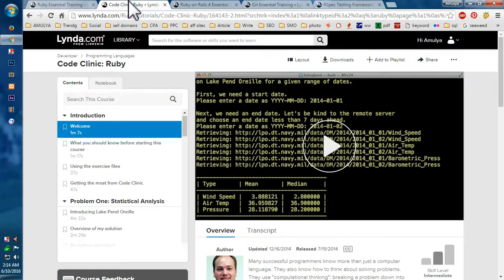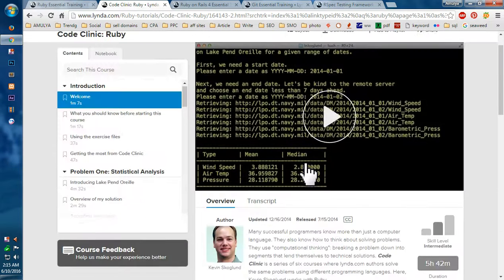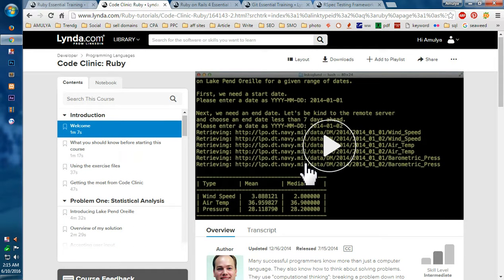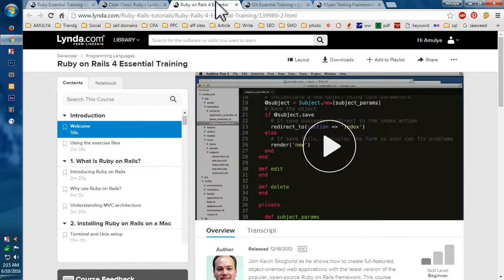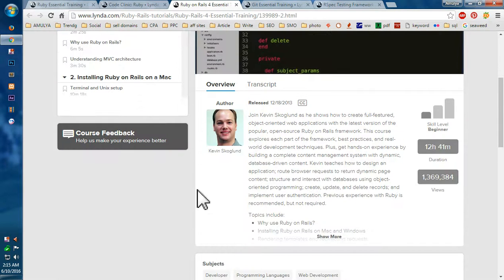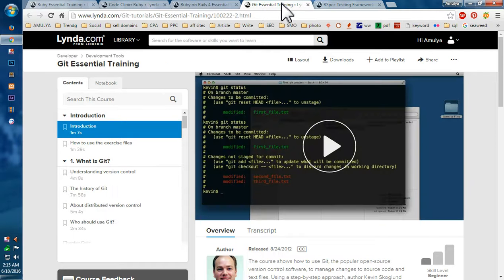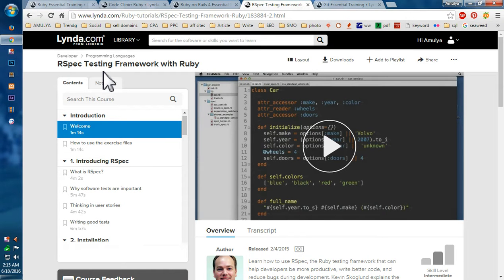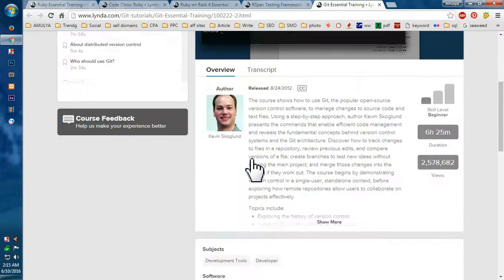Right Place to Learn Ruby On Rails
Right Place to Learn Ruby and Ruby on Rails.. You can also check for Ruby on Rails 5 new Features and deprecated features.. Instagram & twitter @tubemint